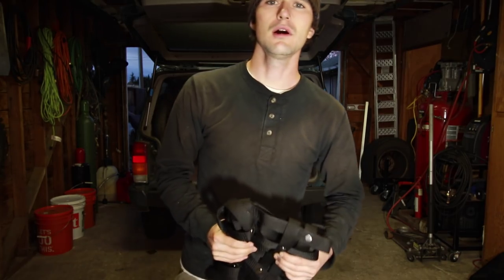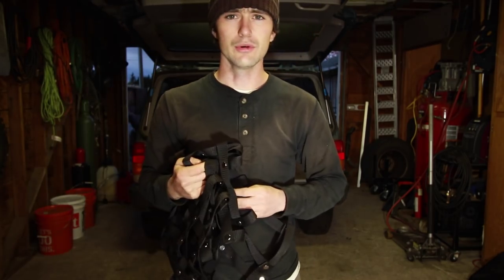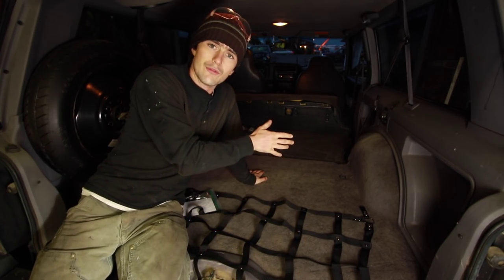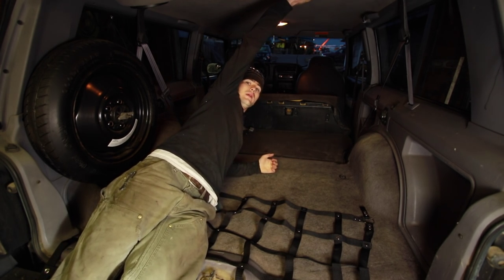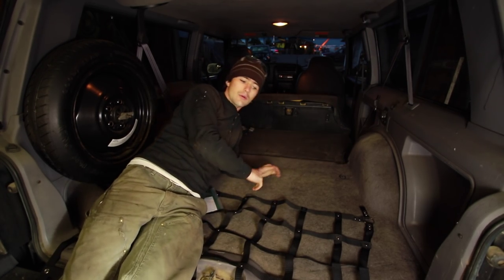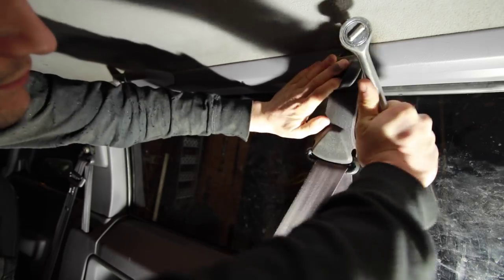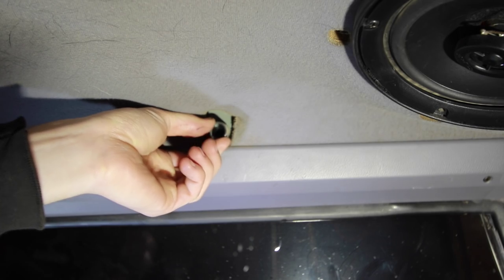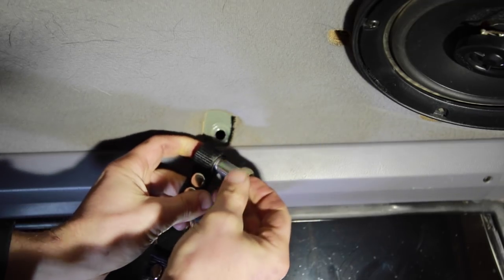Cargo Net Install - TrailTuff Nets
In this video we take a look at and install a slick USA made product from TrailTuff Nets made specifically for your XJ cherokee!

09521